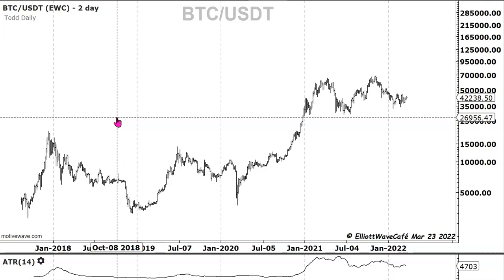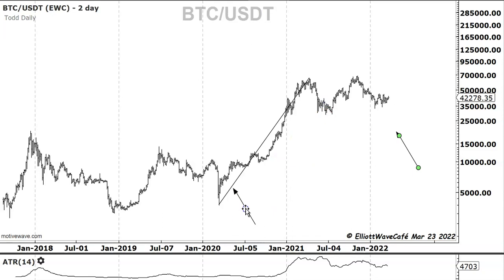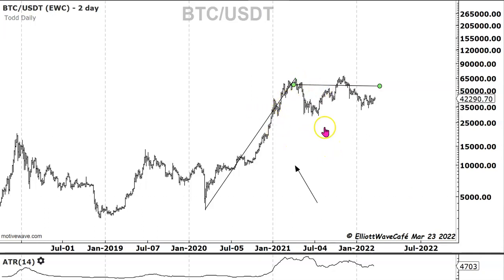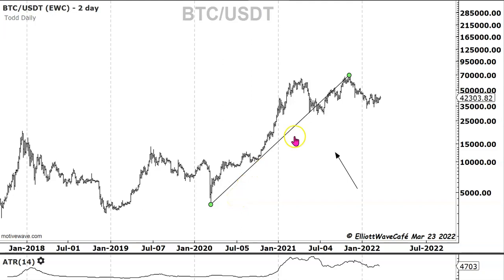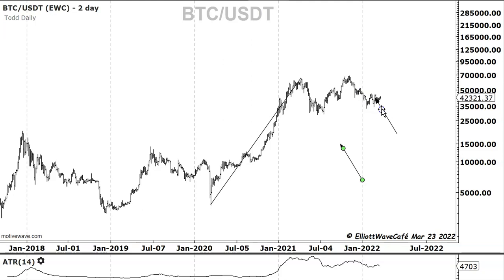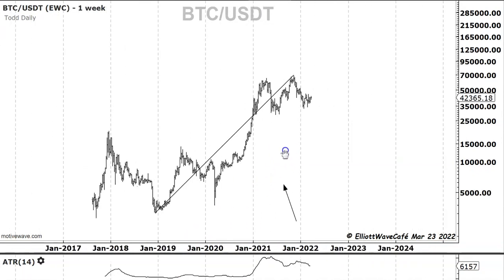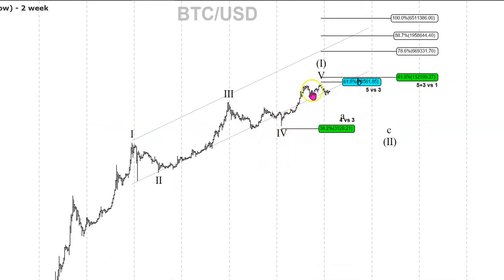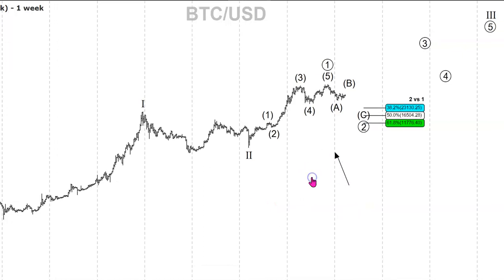Elliott Wave Chart of the Day - BTC | Ep #20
BITCOIN preparing a MAJOR RALLY , Pro Room video where I am going thru bulls and bears logical arguments for current PRICE ACTION.